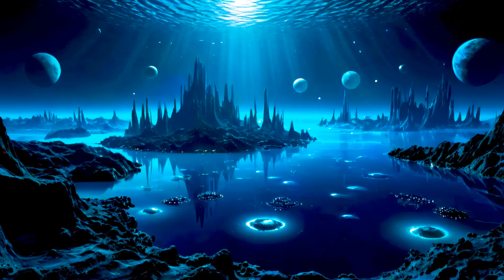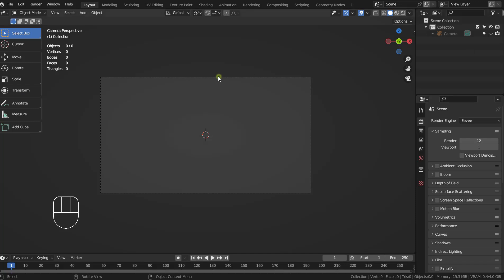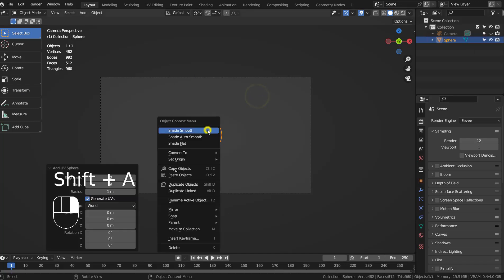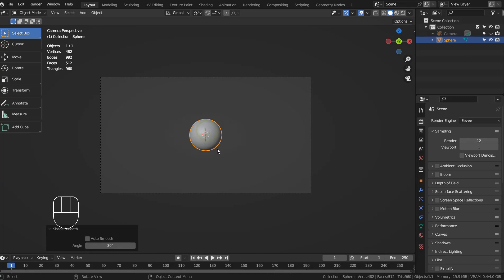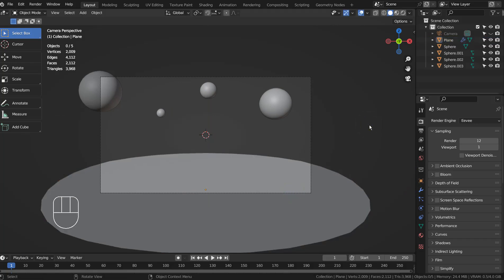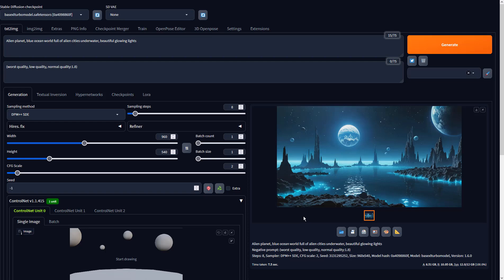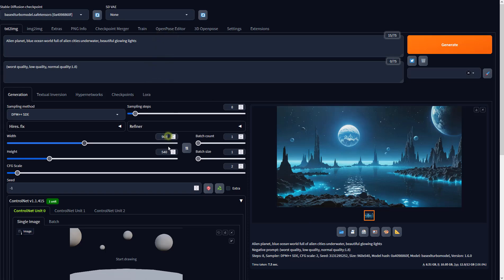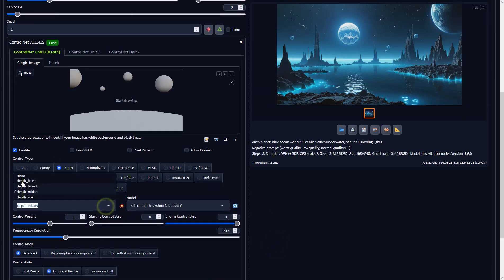Blender with Stable Diffusion XL Tutorial - Alien planet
Alien planet, blue ocean world full of alien cities underwater, beautiful glowing lights

LORA recommendation 1 - SDXL_Dices_Mega_Detail_v1.
LORA recommendation 2 - lora:xl_more_art-full_v1:1.1.